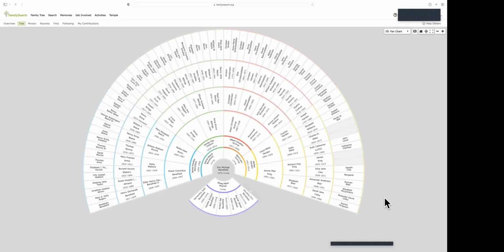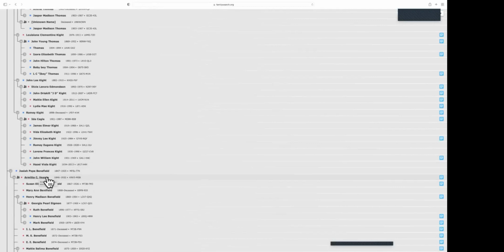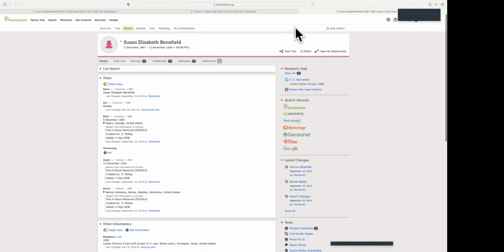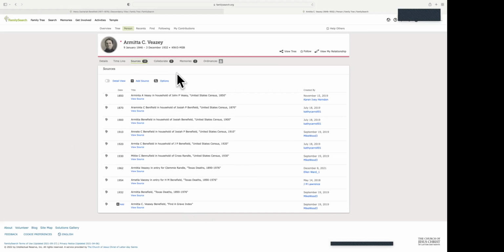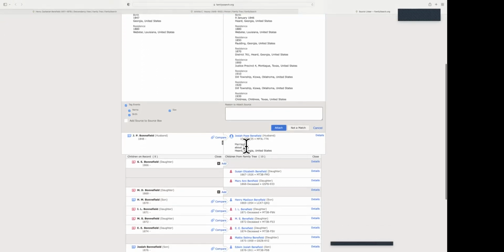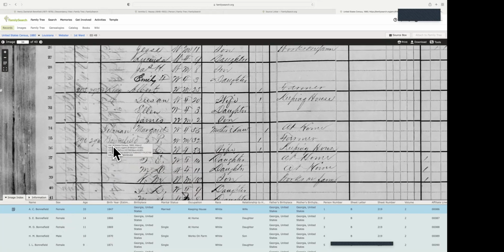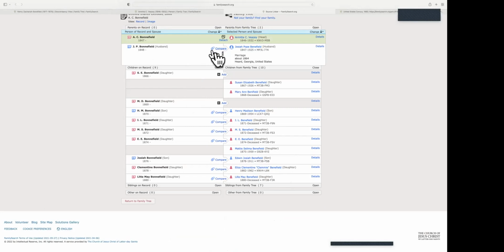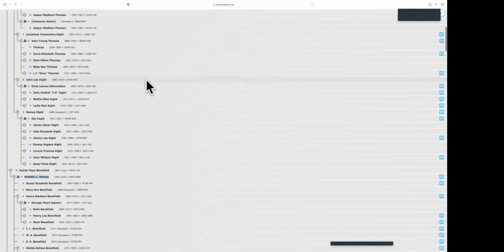#15 What to do to get started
Family Search